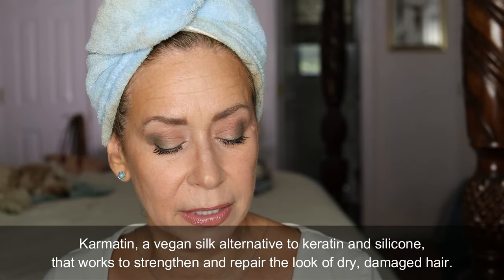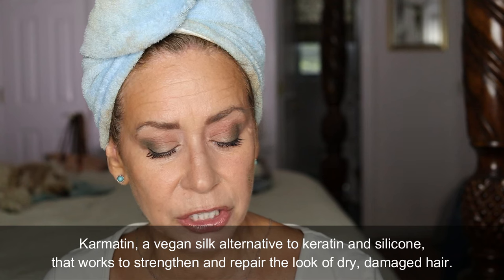VEGAMOUR HYDR-8 Leave In Conditioner | quick review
VEGAMOUR HYDR-8 Leave In Conditioner

TO PURCHASE

DEB10 for $10.00 OFF

Check out this video to see how I shampoo and condition my curls using a moisturizing duo from GK Hair!

 ❤️ These are products I've gotten and loved on Amazon that I'd love to share with you!